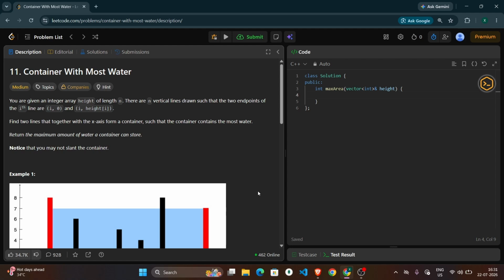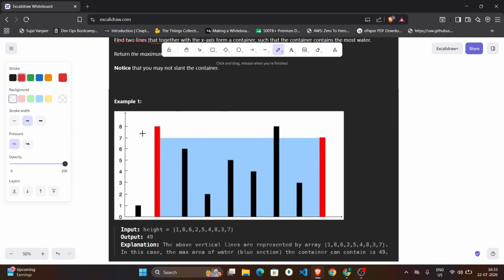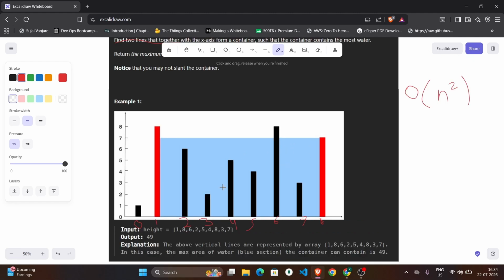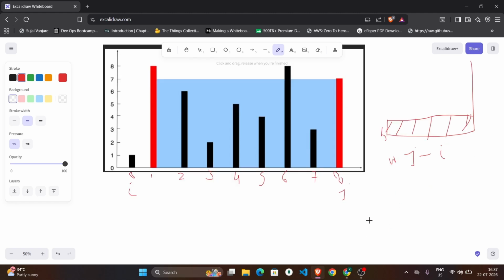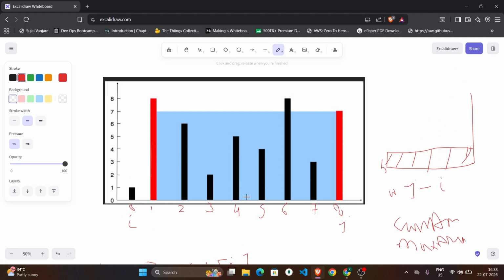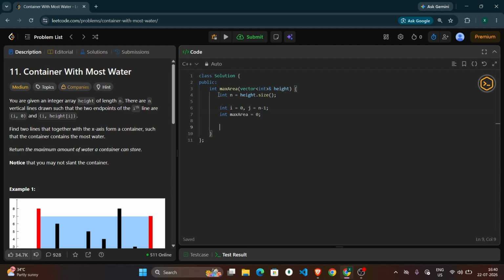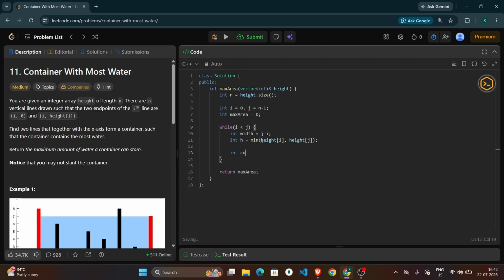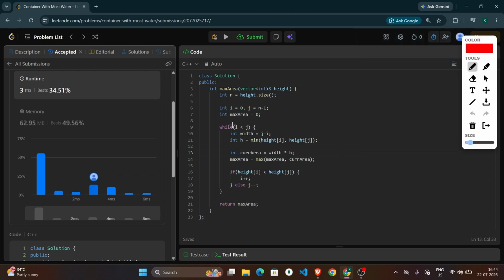LeetCode 11 in C++ | Best O(n) Solution Explained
In this video, we'll solve LeetCode 11 – Container With Most Water using the Two Pointer Technique in C++.

You'll learn why moving the shorter line is the key insight behind the optimal solution and how this approach finds the maximum area in just one pass.

Problem explanation
Brute force approach
Why the two-pointer approach works
The intuition behind moving the shorter pointer
Step-by-step dry run
C++ implementation
⏱ Complexity
💻 Language
C++

If you're preparing for coding interviews, competitive programming, or strengthening your DSA fundamentals, this video will help you understand the intuition behind the two-pointer approach instead of simply memorizing the solution.